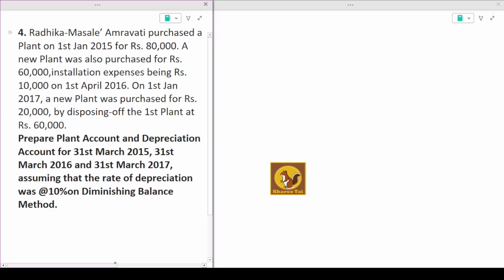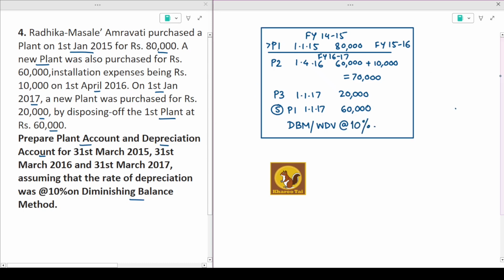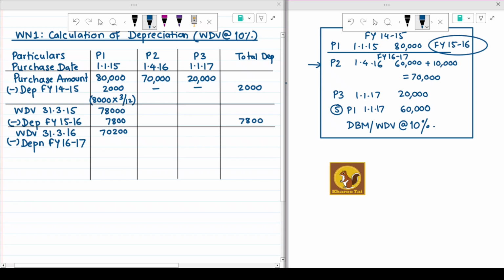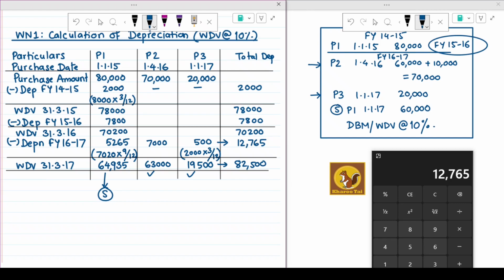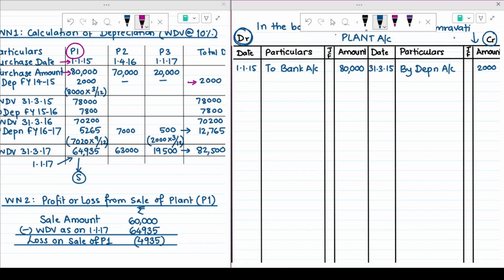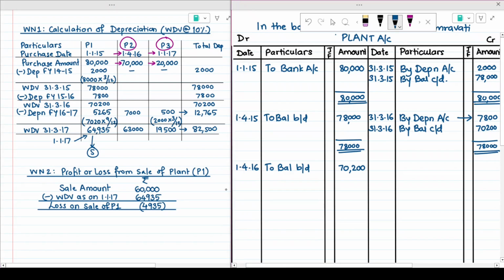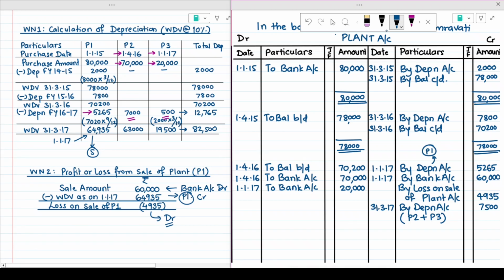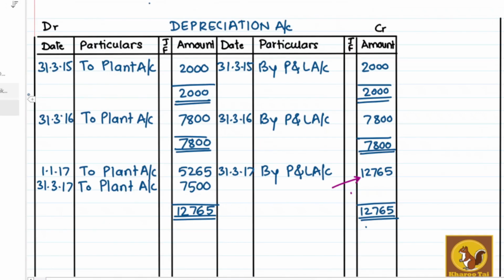Depreciation: WDV Practical Problem 4 on Pg. 247 | Ch 7 Ex-Q10-4 | 11th Accounts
Exercises Problems Solved

⏰ Timestamps:
00:12 WDV Q4 Pg. 247
03:29 WN1 Depreciation Calculation
09:32 WN 2 Profit or Loss on Sale of Asset
10:35 Year 1 Machine & Depreciation A/c
13:23 Year 2 Machine & Depreciation A/c
14:48 Year 3 Machine & Depreciation A/c

Depreciation
depreciation chapter of class 11
depreciation chapter7
depreciation ch7
depreciation_chapter7_Class11